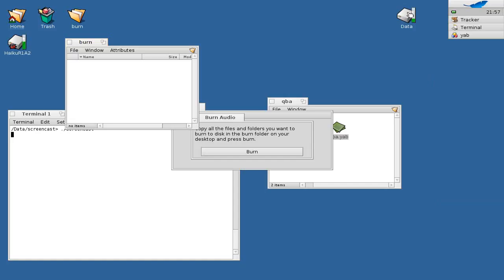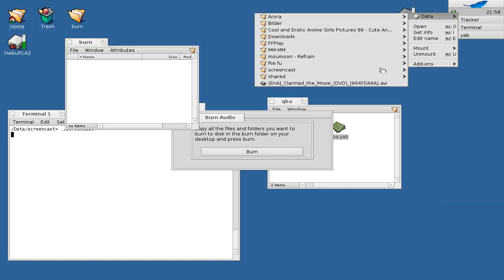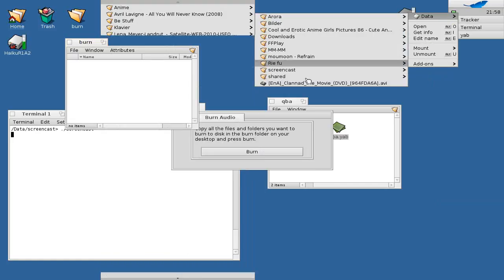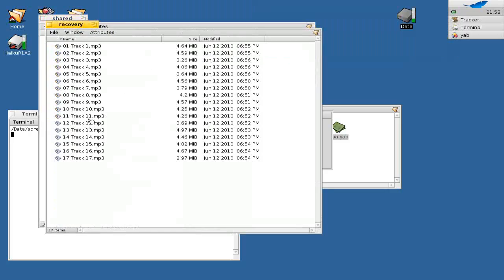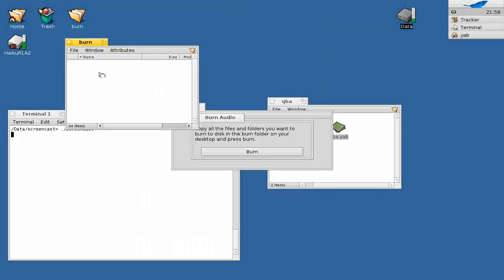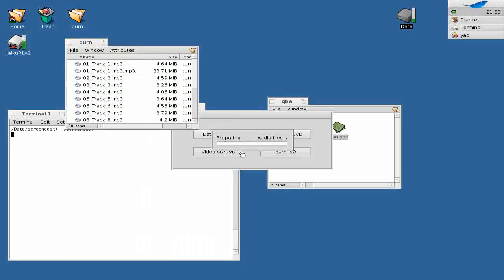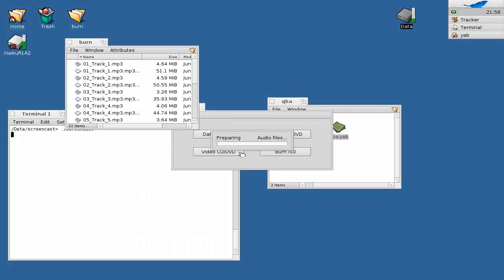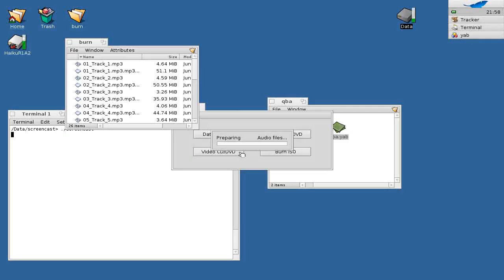QBA 0.5 Progress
QBA - Quick Burning Application

A quick overview of QBA on Haiku